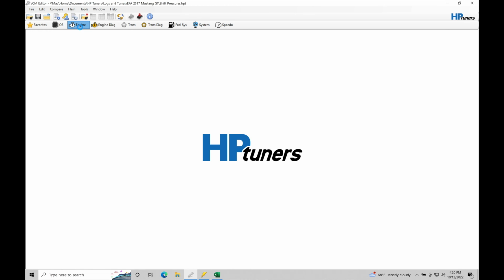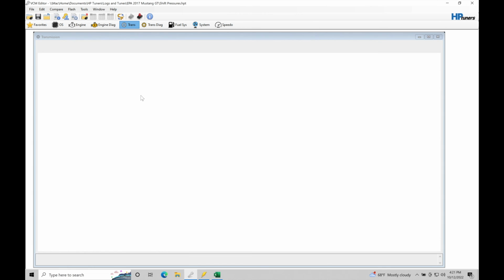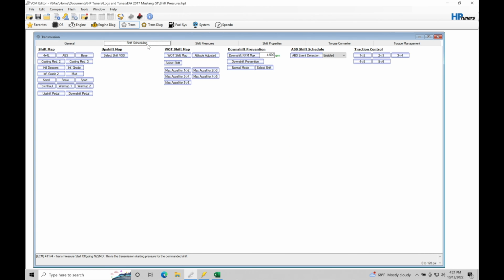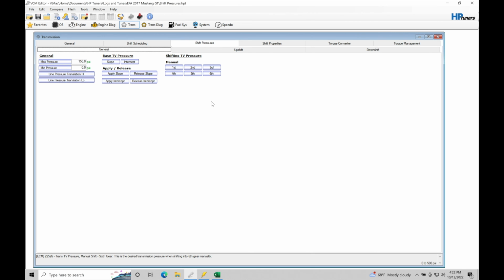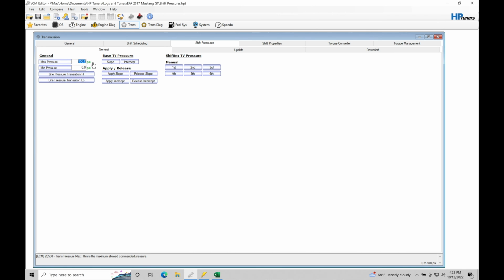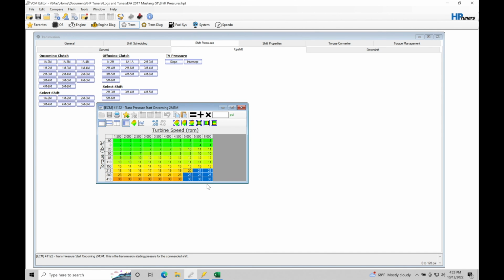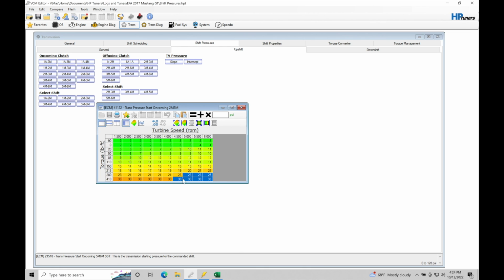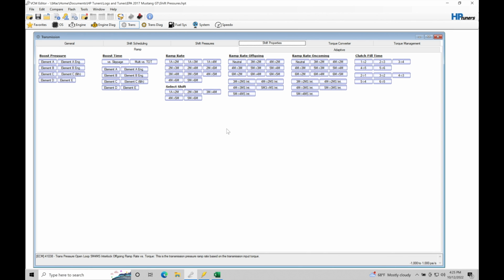HP Tuners Ford Gen 2 Coyote Training Part 45: 6R80 Shift Pressure/Speed | Evans Performance Academy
HP Tuners Ford Gen 2 Coyote Training Part 45: 6R80 Shift Pressure / Speed breaks down how to achieve faster and firmer shifts at WOT conditions using the 6R80 TCM programming.